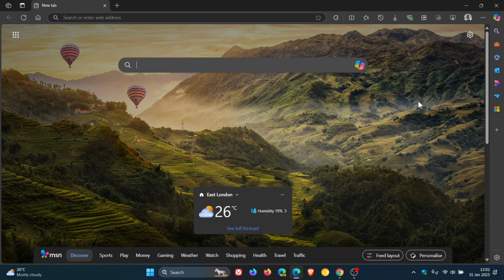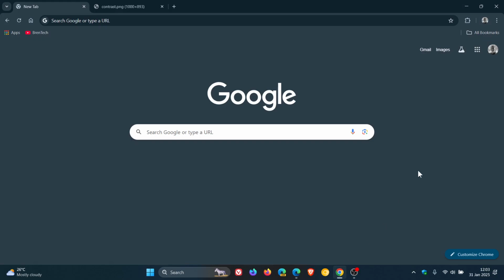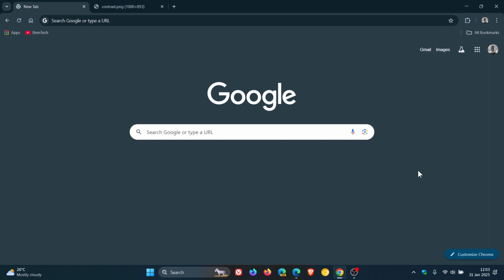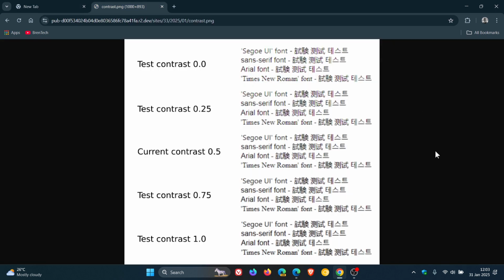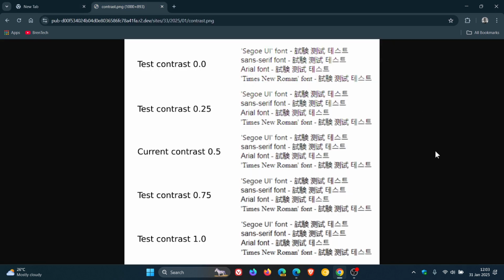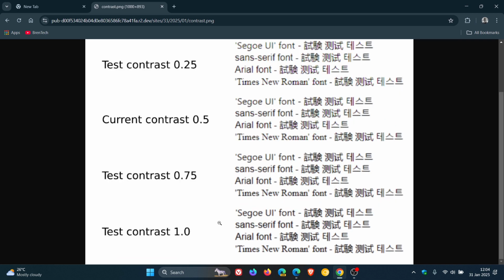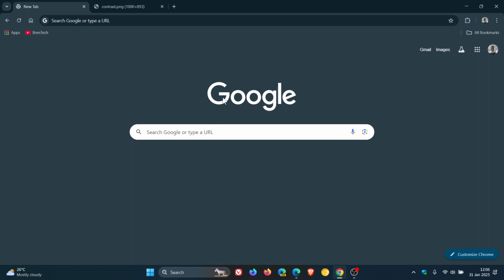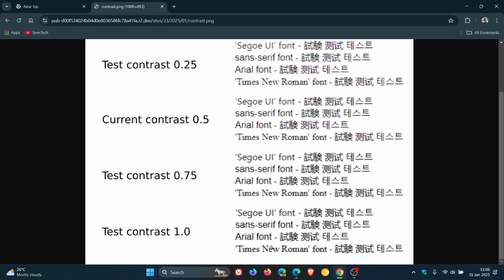Microsoft Boosts Text Contrast for All Chromium Browsers on Windows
Microsoft has announced that enhanced text rendering is now available for users across all Chromium-based browsers on Windows. For Google Chrome specifically, enhanced text contrast is available on Windows starting with Chrome version 132.